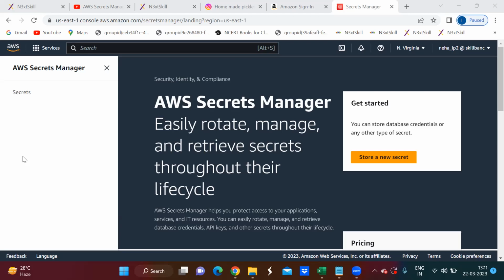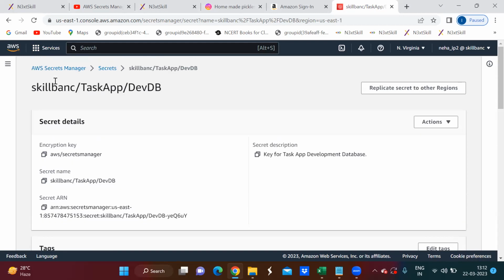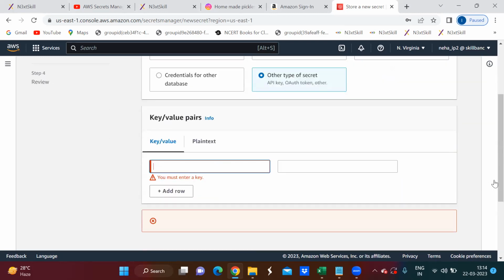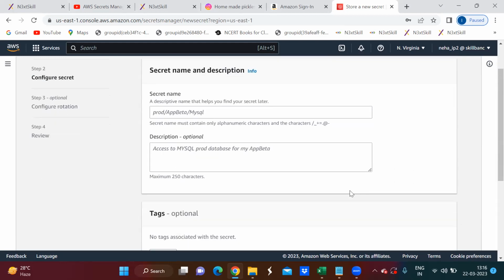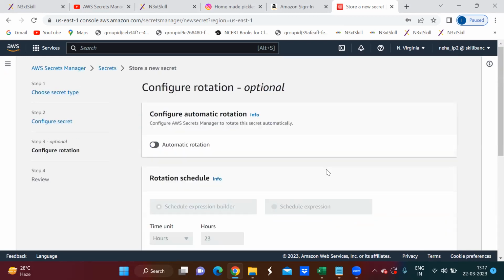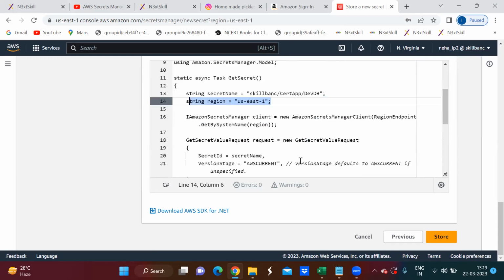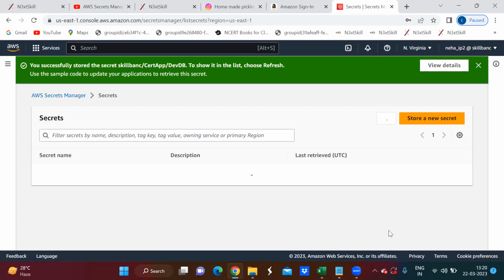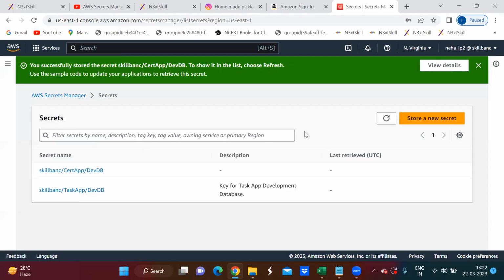AWS Secrets Manager Tutorial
Show how to use Secrets Manager service in AWS.  This is a tutorial corresponding to the c1c2 diagram explaining the concept.